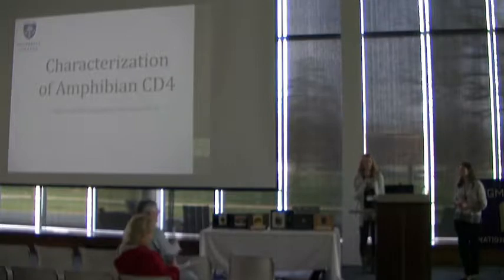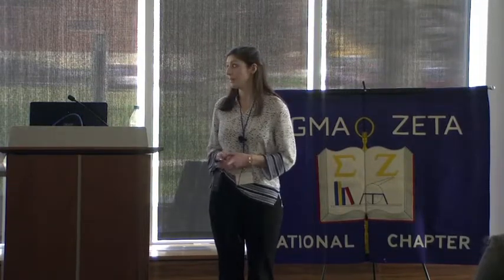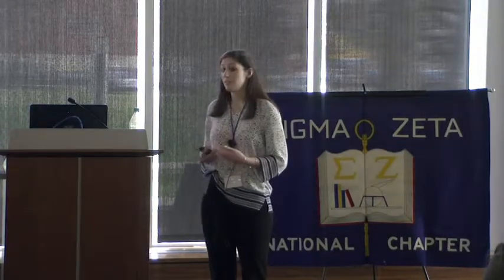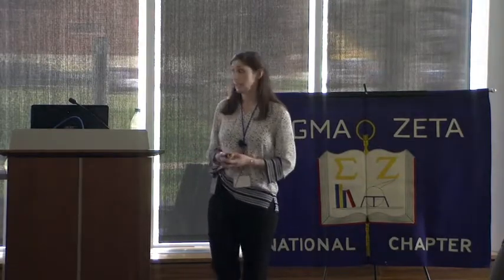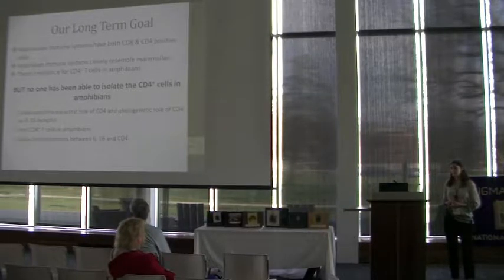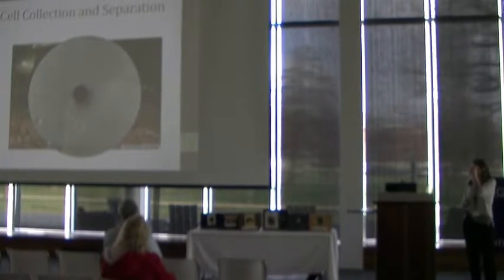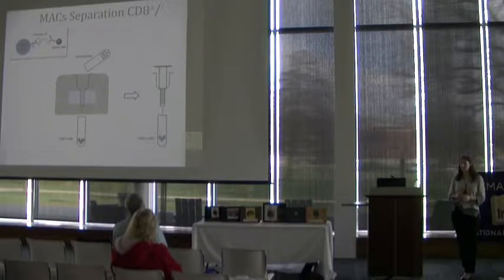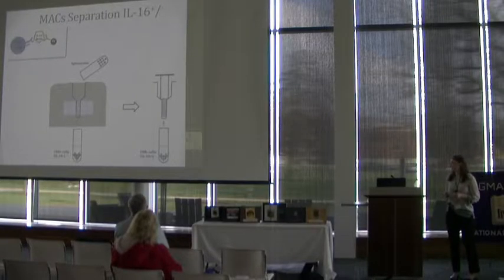Characterization of Amphibian CD4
Taylor Uccello, Sigma Zeta National Science and Mathematics Honor Society Presentation, March 24, 2017